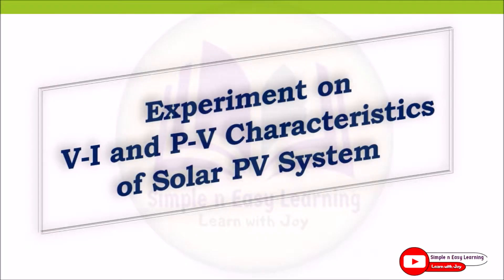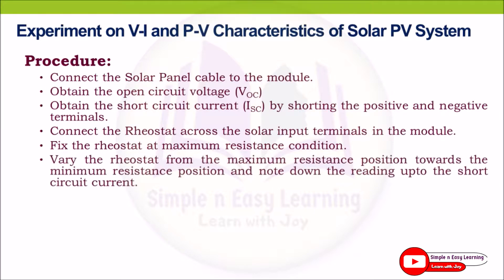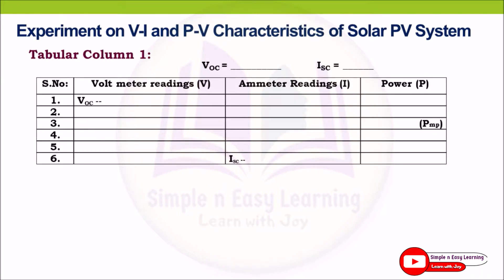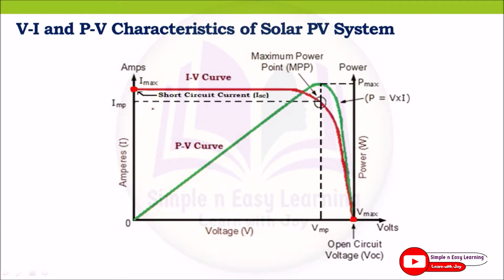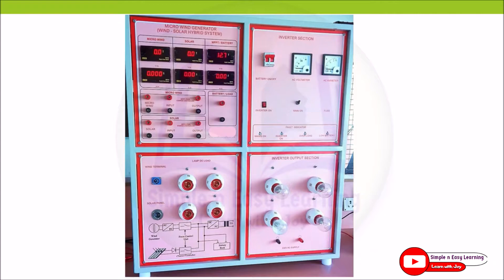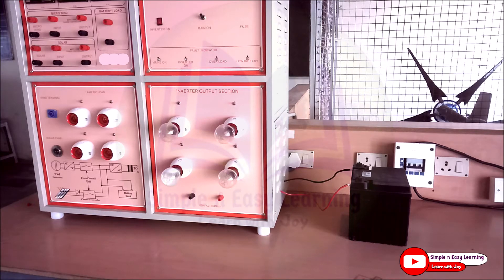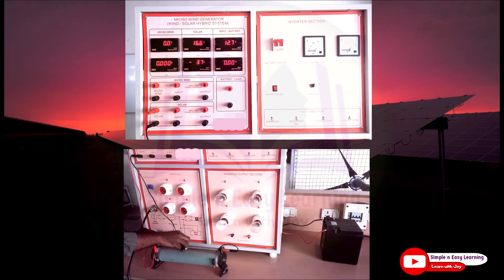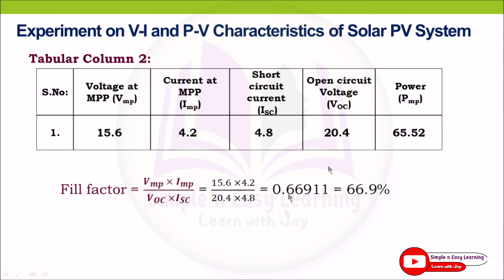VI and PV Characteristics of Solar PV System | Renewable Energy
Objective:
To conduct an experiment on Solar PV system and to plot the V-I and P-V Characteristics.